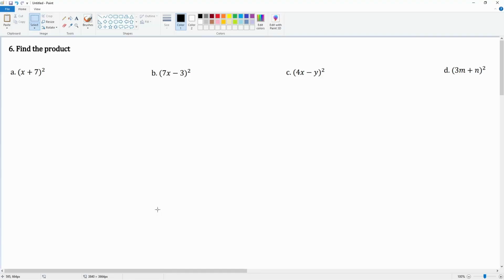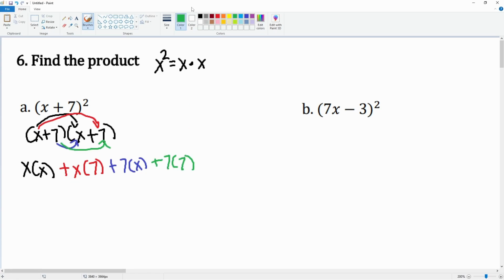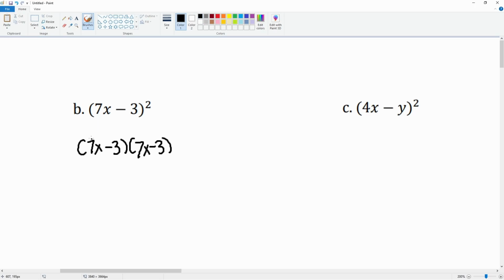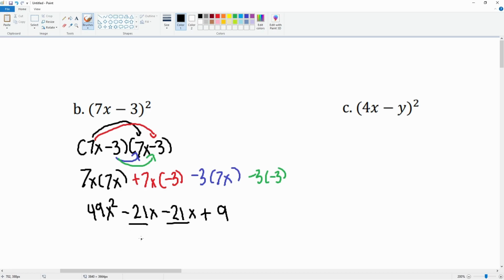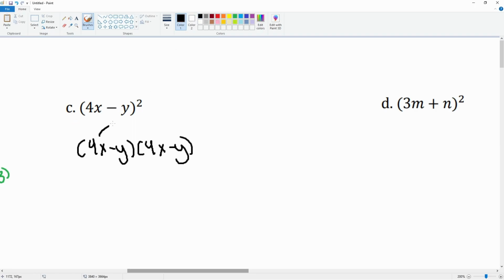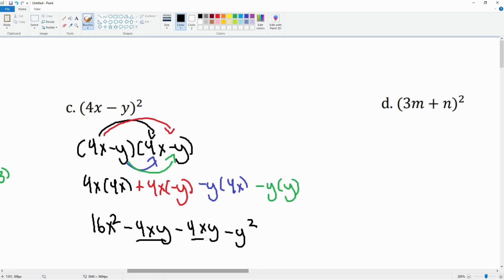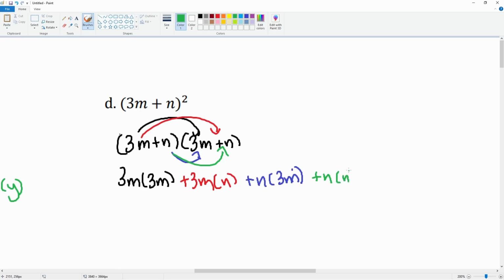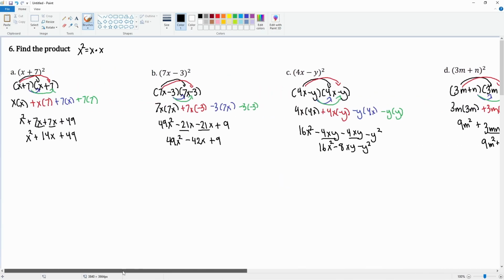Square of Binomial. #6